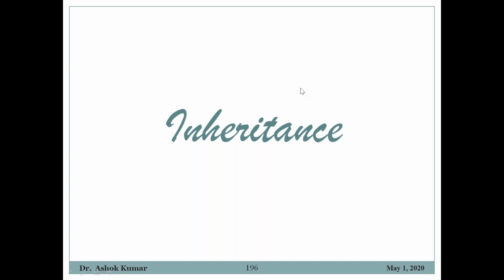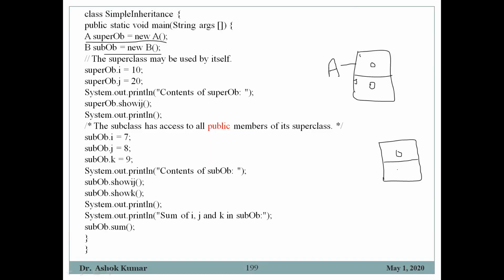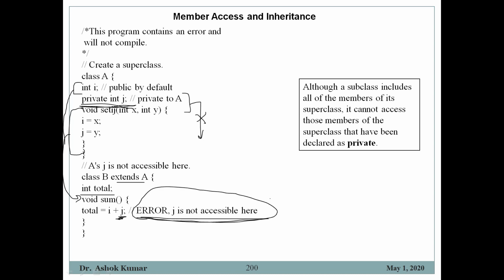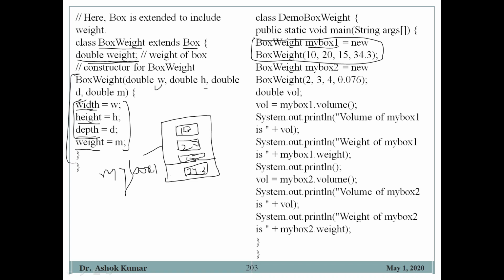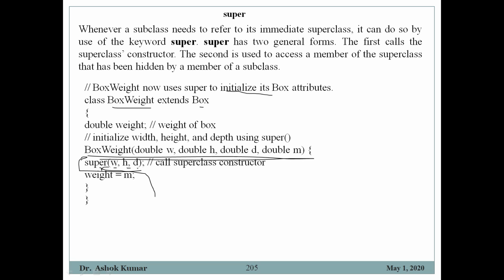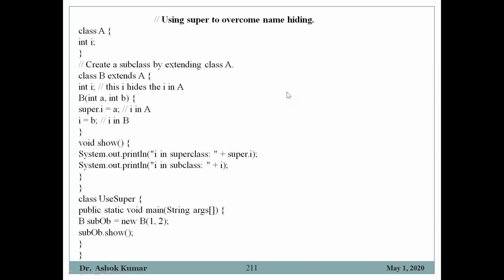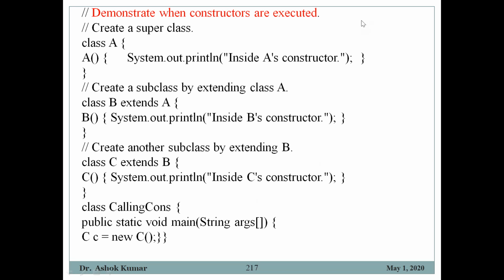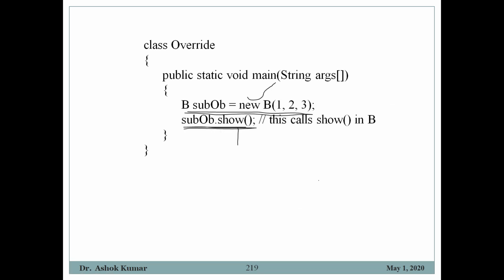Inheritance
This video covers inheritance, types of inheritance, hiding instance variables, method overriding, and use of constructors in subclasses.